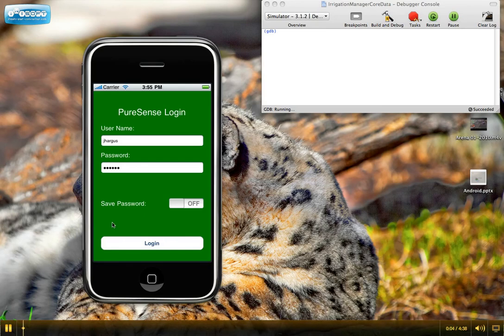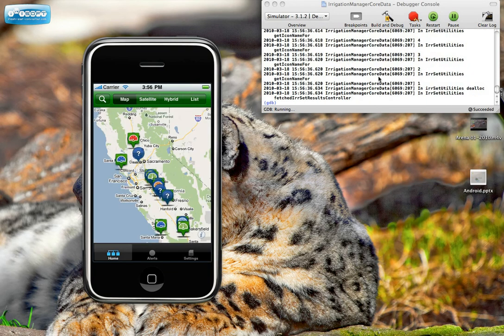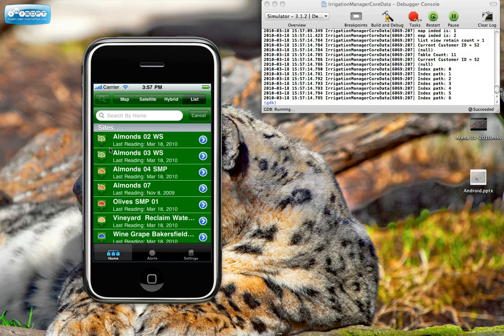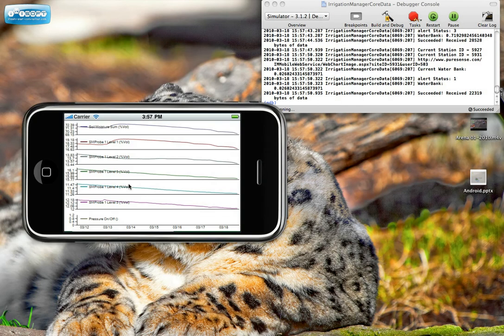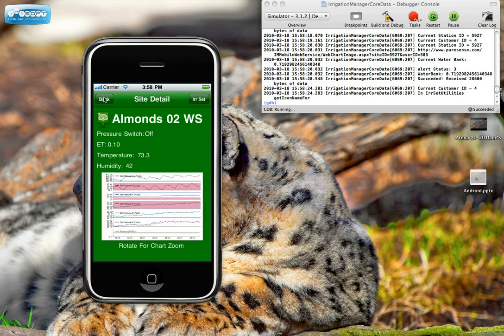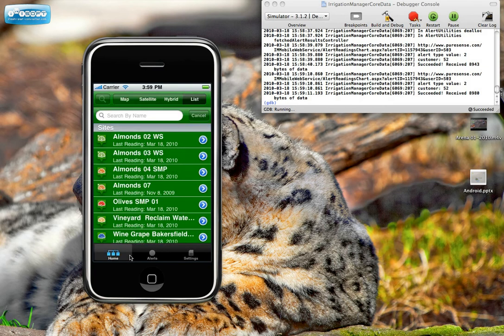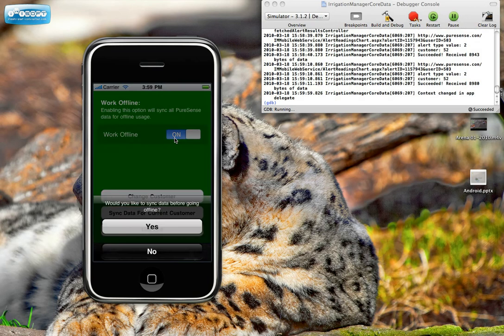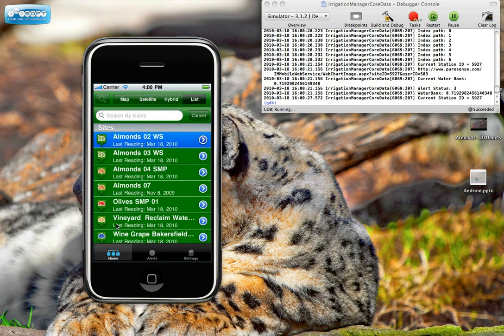iPhone App Overview 3_18_2010_1.mov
PureSense iPhone App Demo